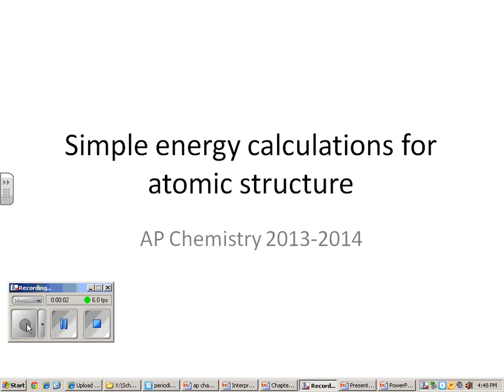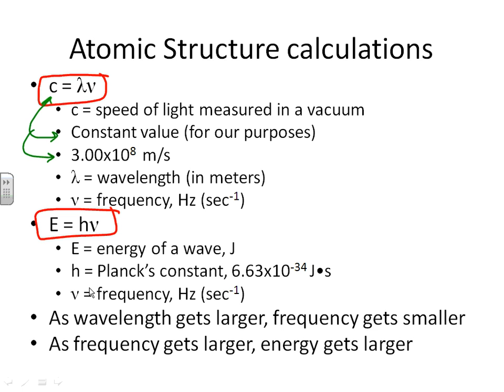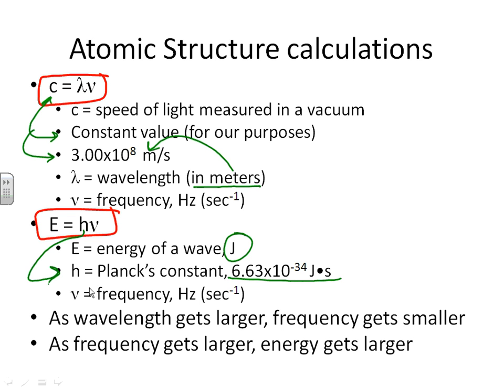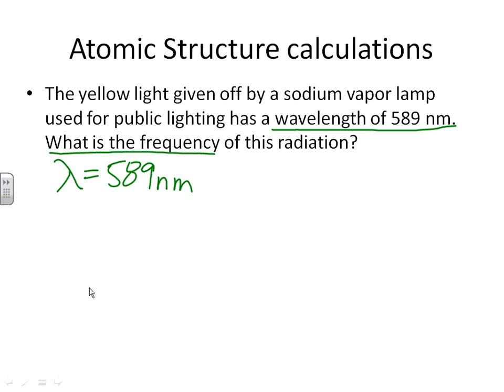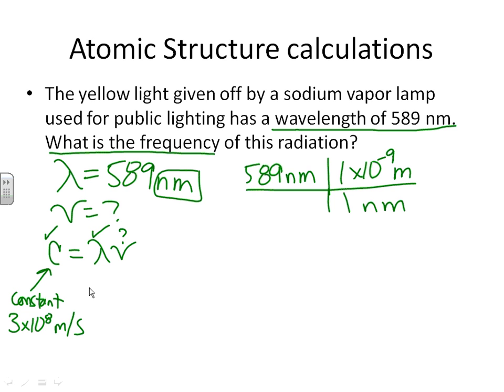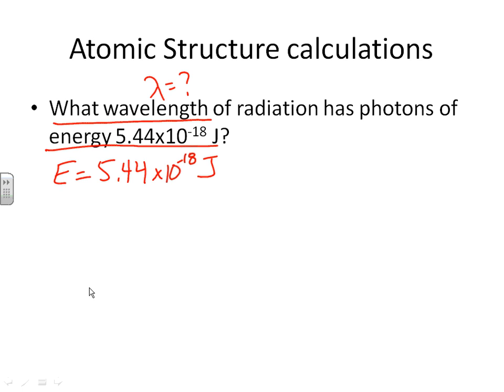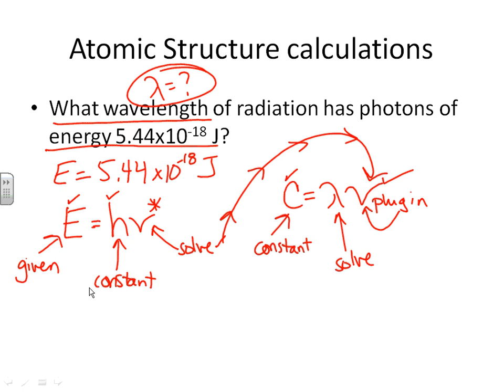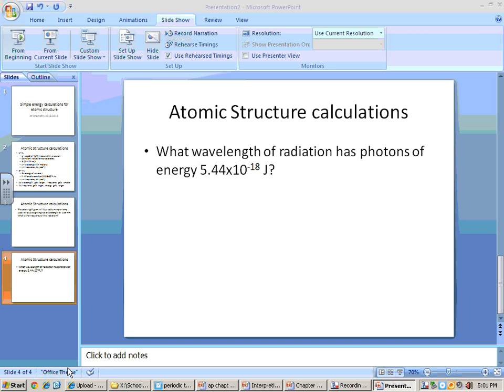Atomic structure energy calculations